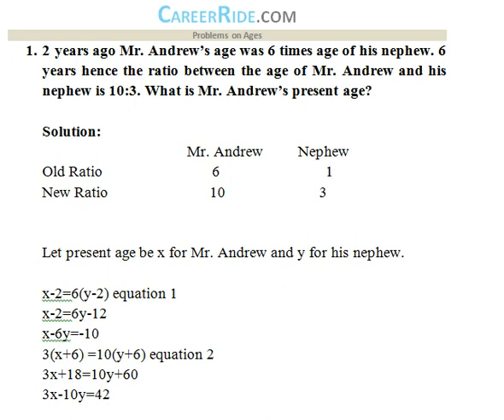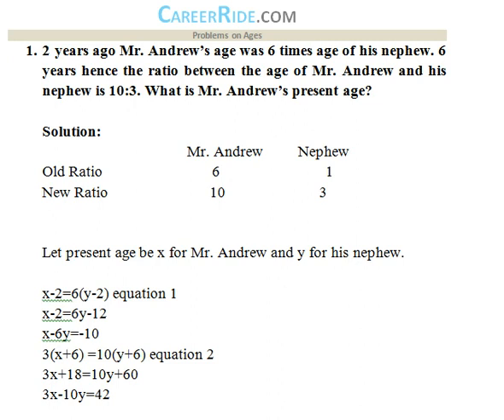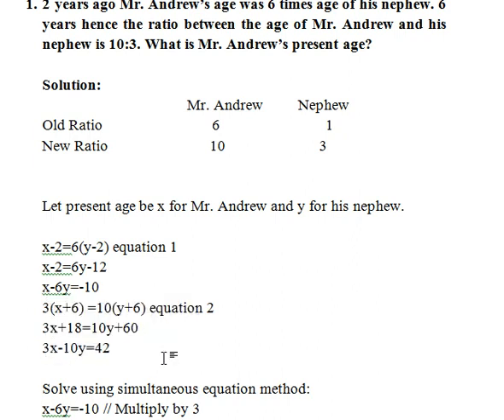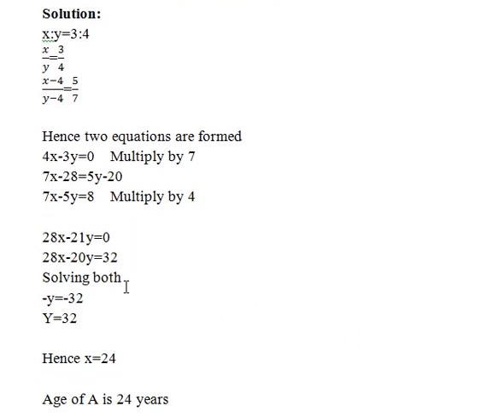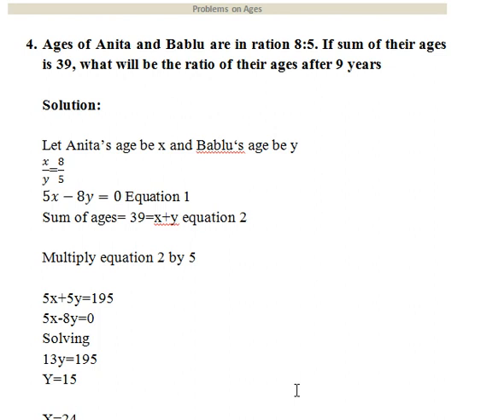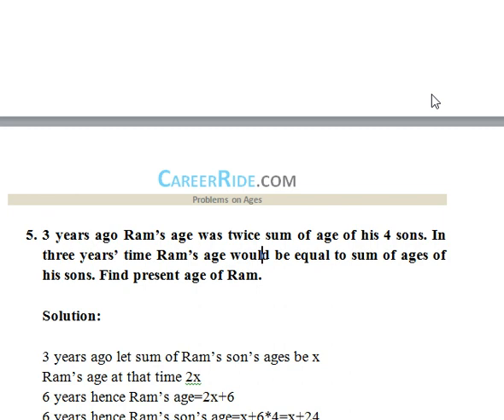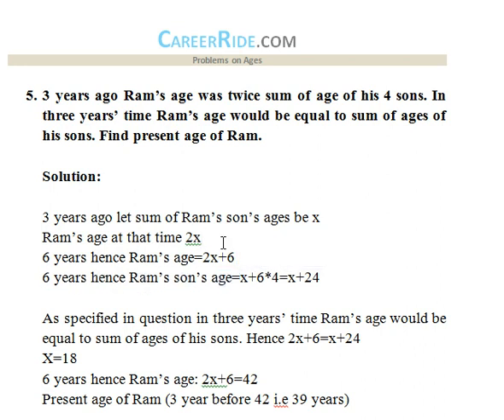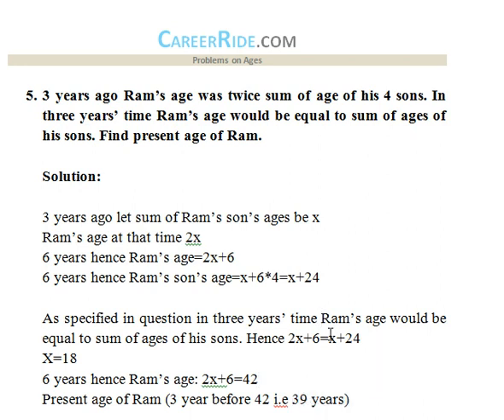Problems on Ages - Model questions and explanation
Model questions and explanation from the chapter on "Ages". Suitable for candidates taking up various entrance tests.